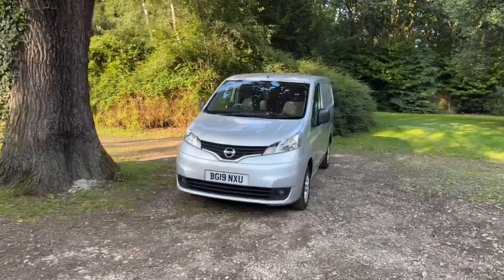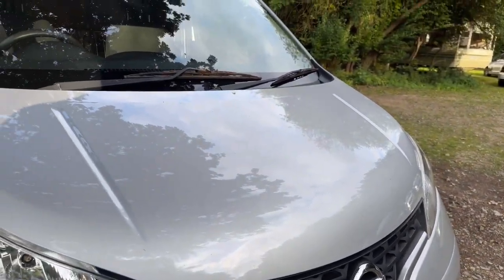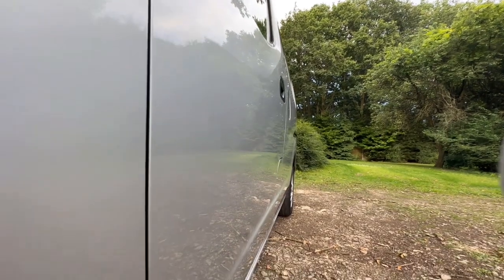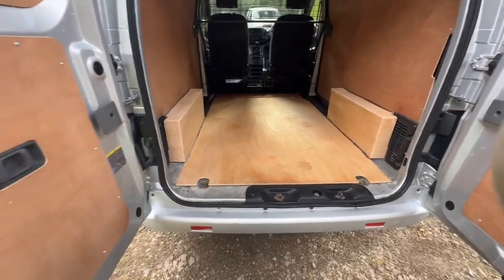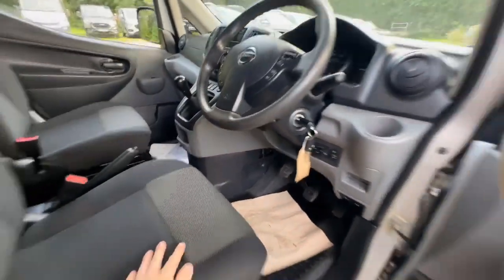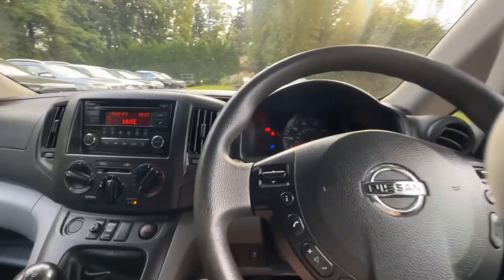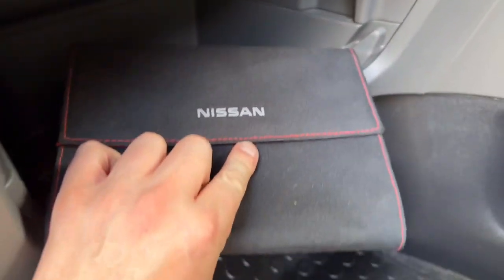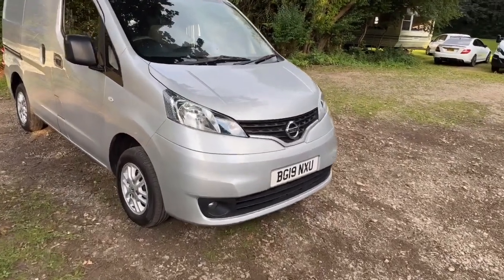Walk around video of our 19/19 Nissan NV200 1.5 DCI Tekna, 39,000 Miles Full Service History